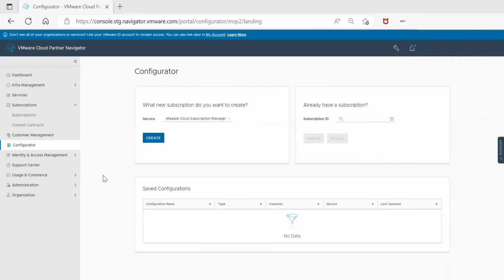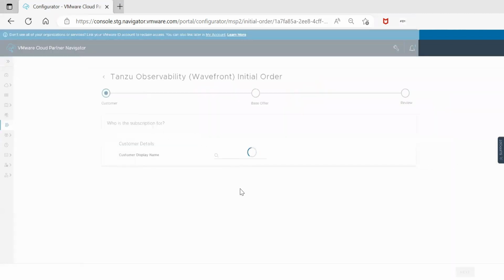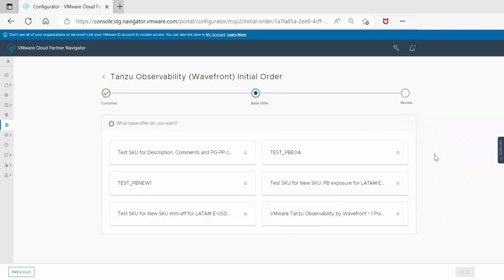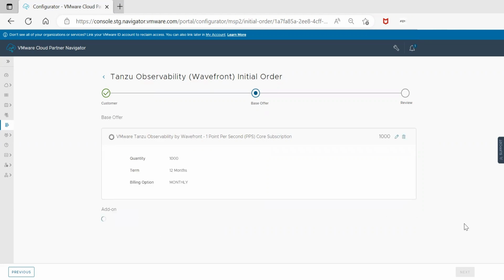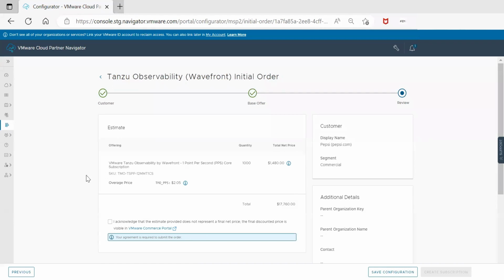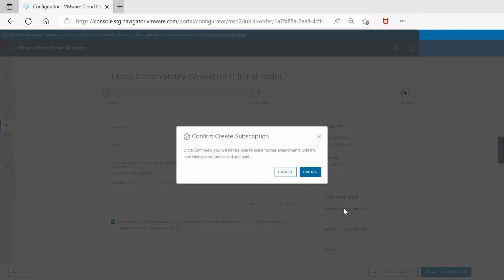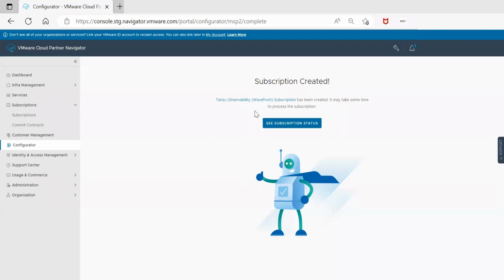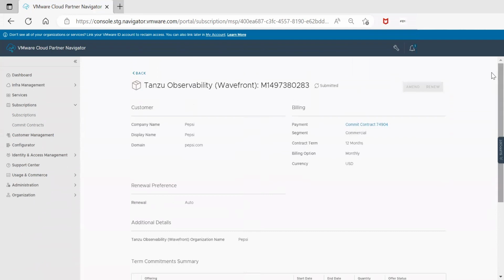How to use the Configurator in Cloud Partner Navigator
Watch this demo video to learn how to use the configurator in VMware Cloud Partner Navigator, which is a SaaS partner platform enabling our cloud provider partners to deliver multi-cloud services.

The configurator is used for configuring services like VMware Aria Operations for Applications (Tanzu Observability) and VMware Carbon Black Cloud.